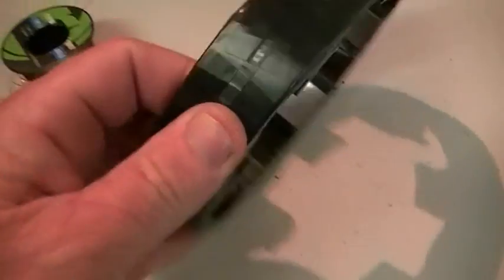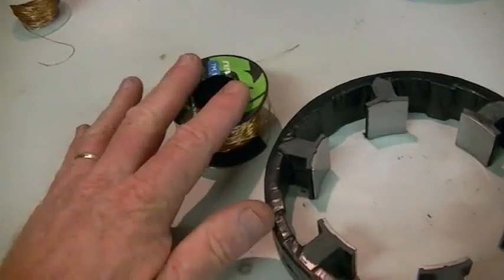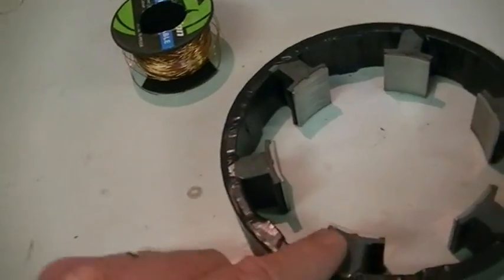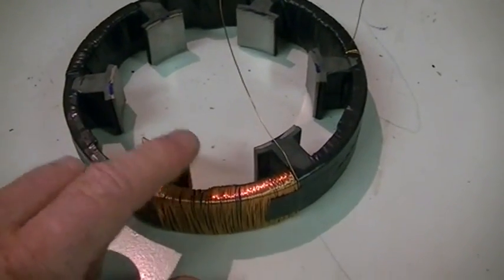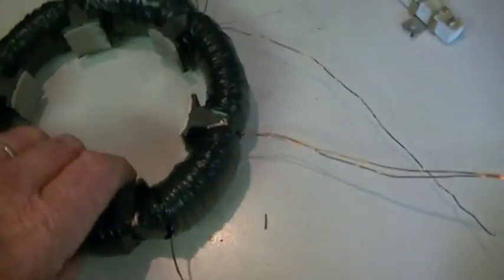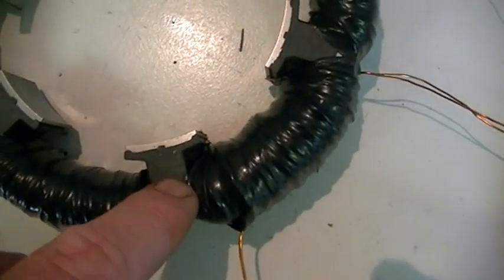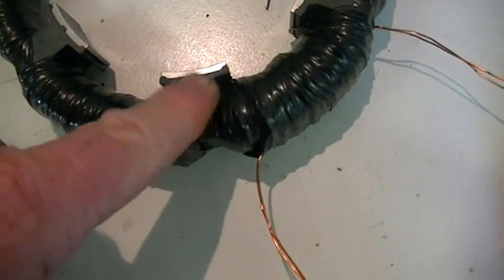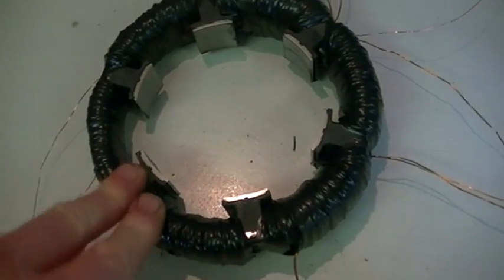Tesla Hybrid, The Lenz Force Motor Generator pt2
This is part two of the build. All coils now wound around our toroid stator. Next we build the frame to carry the stator and rotor.